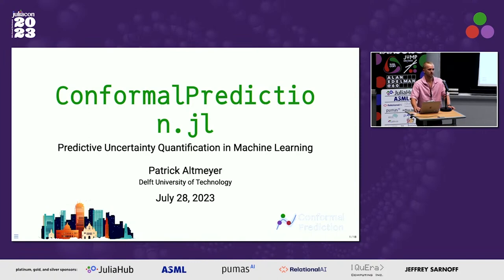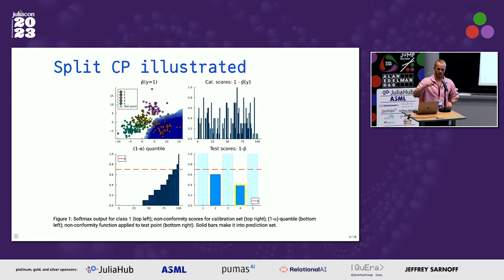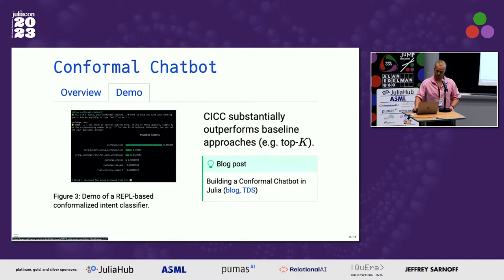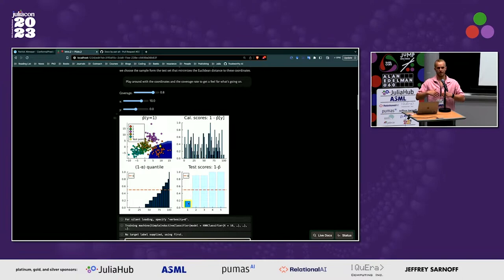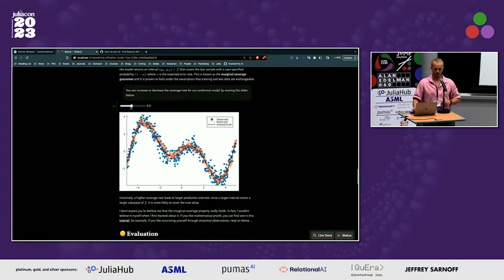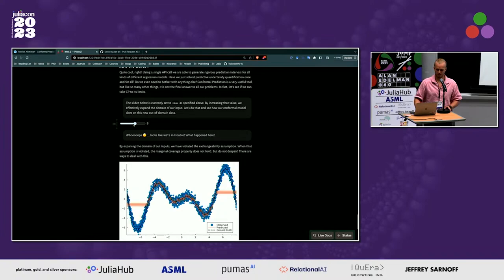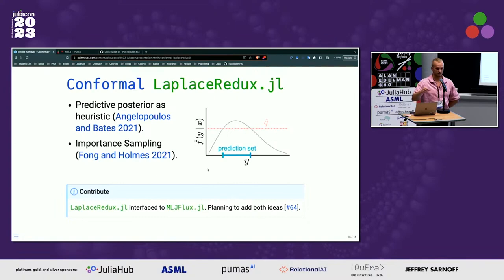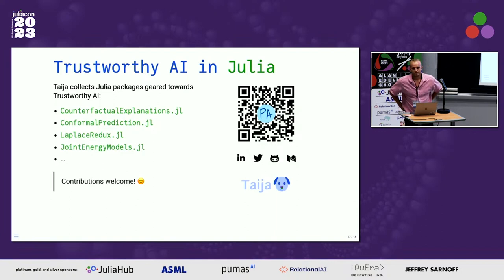Predictive Uncertainty Quantification in Machine Learning | Patrick Altmeyer | JuliaCon 2023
We propose ConformalPrediction.jl: a Julia package for Predictive Uncertainty Quantification in Machine Learning (ML) through Conformal Prediction. It works with supervised models trained in MLJ.jl, a popular comprehensive ML framework for Julia. Conformal Prediction is easy-to-understand, easy-to-use and model-agnostic and it works under minimal distributional assumptions.

📈 The Need for Predictive Uncertainty Quantification
A first crucial step towards building trustworthy AI systems is to be transparent about predictive uncertainty. Machine Learning model parameters are random variables and their values are estimated from noisy data. That inherent stochasticity feeds through to model predictions and should be addressed, at the very least in order to avoid overconfidence in models.

Beyond that obvious concern, it turns out that quantifying model uncertainty actually opens up a myriad of possibilities to improve up- and down-stream tasks like active learning and model robustness. In Bayesian Active Learning, for example, uncertainty estimates are used to guide the search for new input samples, which can make ground-truthing tasks more efficient (Houlsby et al., 2011). With respect to model performance in downstream tasks, predictive uncertainty quantification can be used to improve model calibration and robustness (Lakshminarayanan et al., 2016).

👉 Enter: Conformal Prediction
Conformal Prediction (CP) is a scalable frequentist approach to uncertainty quantification and coverage control (Angelopoulus and Bates, 2022). CP can be used to generate prediction intervals for regression models and prediction sets for classification models. There is also some recent work on conformal predictive distributions and probabilistic predictions. The following characteristics make CP particularly attractive to the ML community:

The underlying methods are easy to implement.
CP can be applied almost universally to any supervised ML model, which has allowed us to easily tab into the existing MLJ.jl toolkit.
It comes with a frequentist marginal coverage guarantee that ensures that conformal prediction sets contain the true value with a user-chosen probability.
Only minimal distributional assumptions are needed.
Though frequentist in nature, CP can also be effectively combined with Bayesian Methods.
😔 Problem: Limited Availability in Julia Ecosystem
Open-source development in the Julia AI space has been very active in recent years. MLJ is just one great example testifying to these community efforts. As we gradually build up an AI ecosystem, it is important to also pay attention to the risks and challenges facing AI today. With respect to Predictive Uncertainty Quantification, there is currently good support for Bayesian Methods and Ensembling. A fully-fledged implementation of Conformal Prediction in Julia has so far been lacking.

🎉 Solution: ConformalPrediction.jl
Through this project we aim to close that gap and thereby contribute to broader community efforts towards trustworthy AI. Highlights of our new package include:

Interface to MLJ: turning your machine learning model into a conformal predictor is just one API call away: conformal_model(model::MLJ.Supervised).
Many SOTA approaches: the number of implemented approaches to Conformal Regression and Classification is already large and growing.
Detailed Diátaxis Documentation: tutorials and blog posts, hands-on guides, in-depth explanations and a detailed reference including docstrings that document the mathematical underpinnings of the different approaches.
Active Community Engagement: we have coordinated our efforts with the core dev team of MLJ.jl and some of the leading researchers in the field. Thankfully we have also already received a lot of useful feedback and contributions from the community.
🎯 Future Developments
Our primary goal for this package is to become the go-to place for conformalizing supervised machine learning models in Julia. To this end we currently envision the following future developments:

Best of both worlds through Conformalized Bayes: combining the power of Bayesian methods with conformal coverage control.
Additional approaches to Conformal Regression (including time series) and Conformal Classification (including Venn-ABER) as well as support for Conformal Predictive Distributions.

🧐 Curious?
Take a quick interactive tour to see what this package can do: link. Aside from this Pluto.jl 🎈 notebook you will find links to many more resources on the package repository: ConformalPrediction.jl.